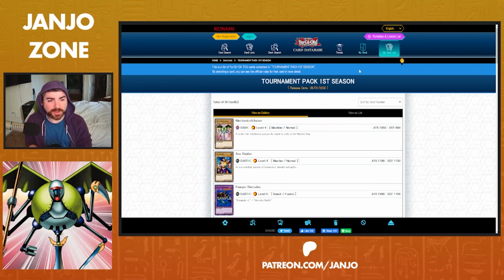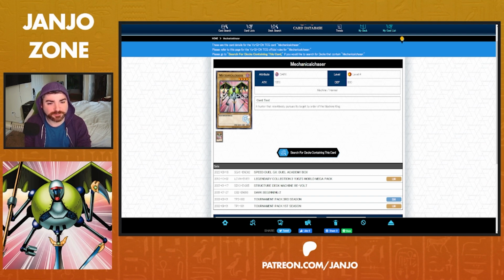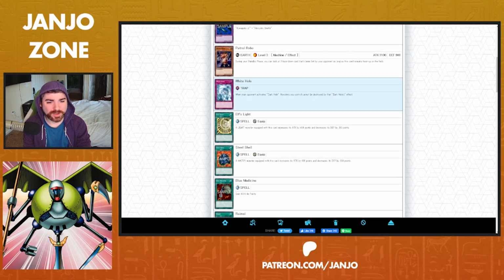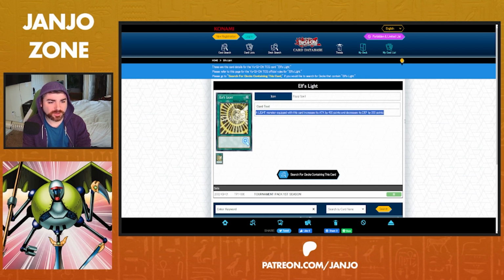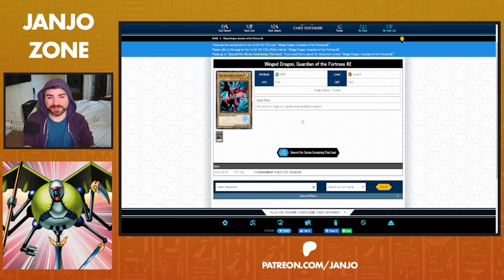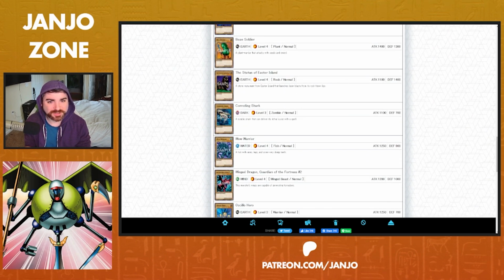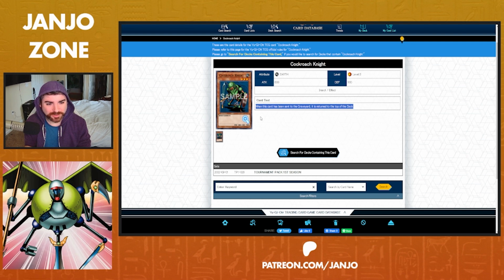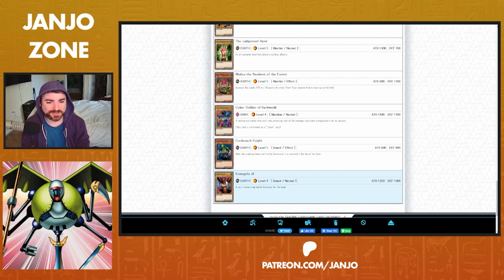Why Tournament Pack 1 Was SO WEIRD!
Be a part of the Janjo Discord Community!